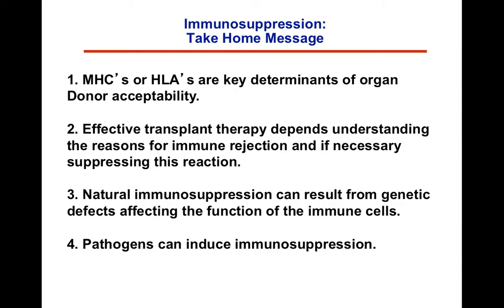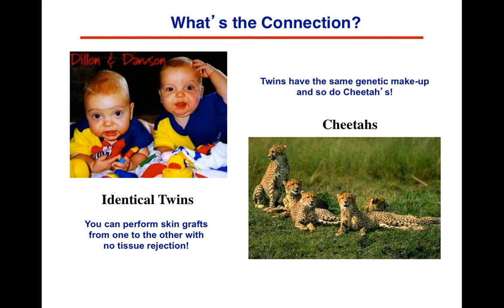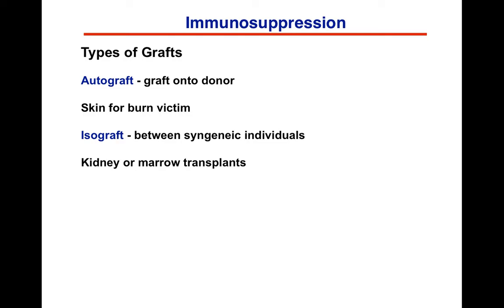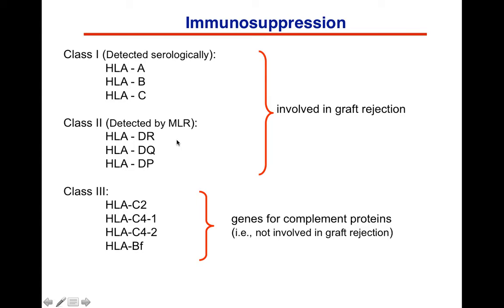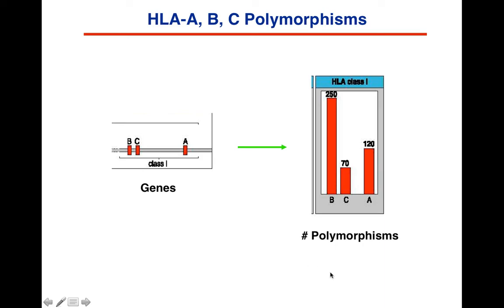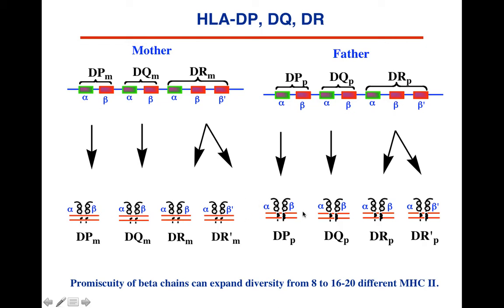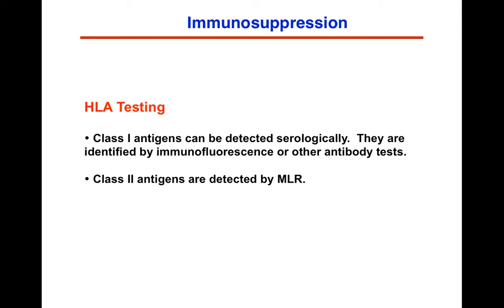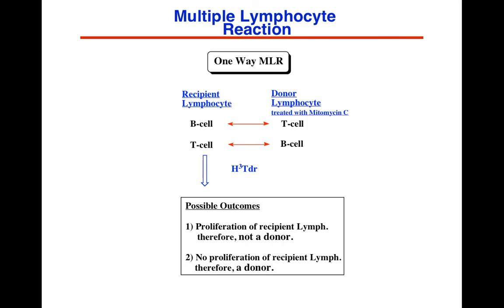Immunosuppresion vid 1